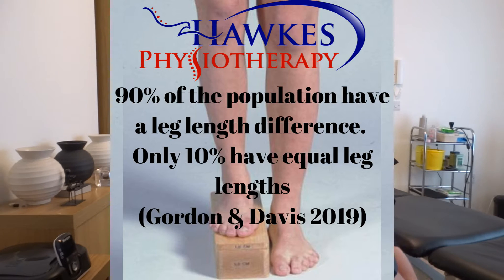How many people have a leg length difference?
Are humans level? How common is it to have one leg longer than the other and is it normal or a problem?

References:

Gordon, J. E., & Davis, L. E. (2019). Leg Length Discrepancy: The Natural History (And What Do We Really Know). Journal of Pediatric Orthopaedics, 39(6, Supplement 1), S10-S13.